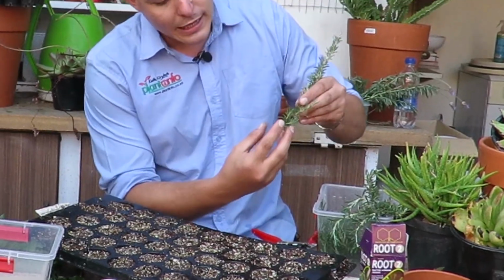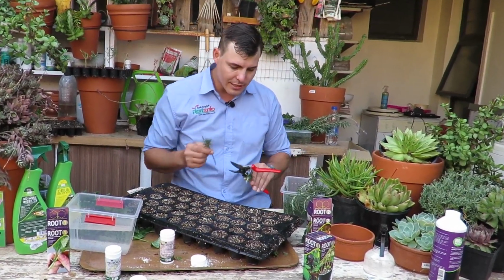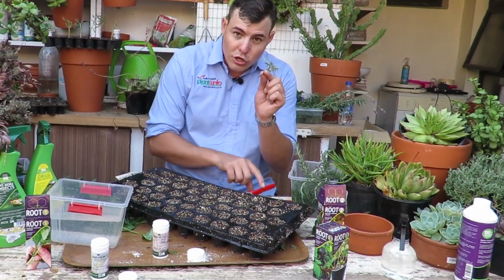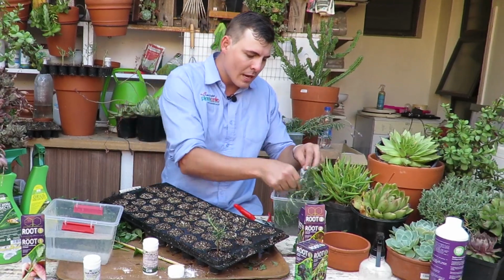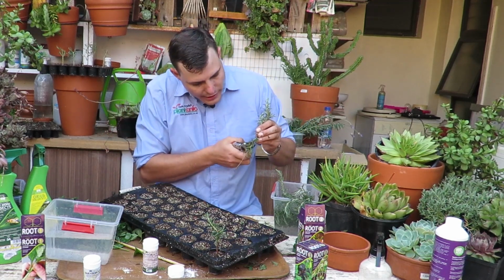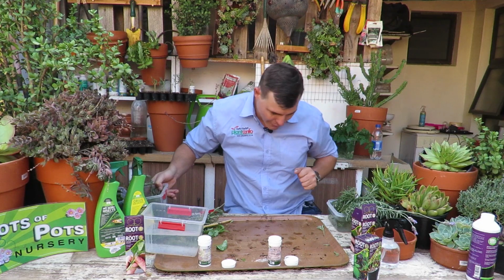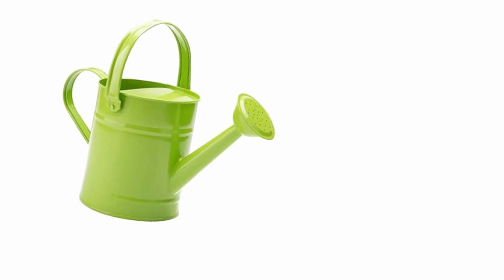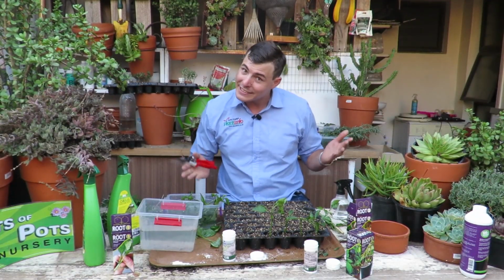HOW TO MAKE ROSEMARY CUTTINGS | GROW ROSEMARY FROM CUTTINGS THAT EASILY ROOT AT HOME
Easy rooting rosemary cuttings, here are some of my favorite tips to propagating rosemary from semi-hardwood cuttings. Learn my tips and tricks on where and how to cut your rosemary cuttings for the best rooting results. Garden guy explains how to grow rosemary from cuttings for fast and easy free herb plants. How to grow rosemary from cuttings on the windowsill at home in the kitchen.
find more free plant, gardening, and growing information on how to plant and grow Lavender
You can find more information on the Makhro Garden and Home cutting rooting hormone for Rosemary and other semi-hardwood cuttings